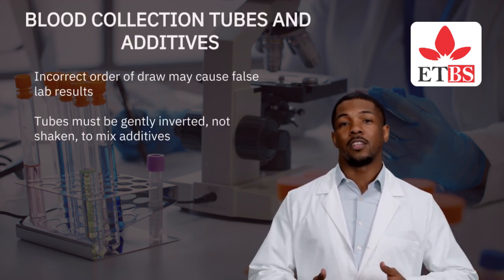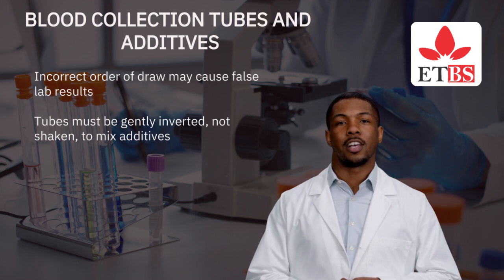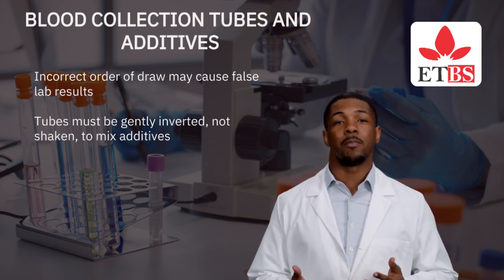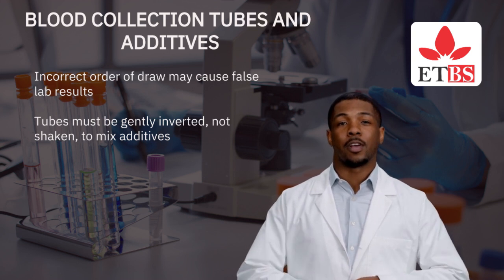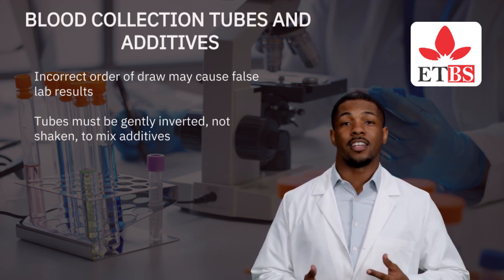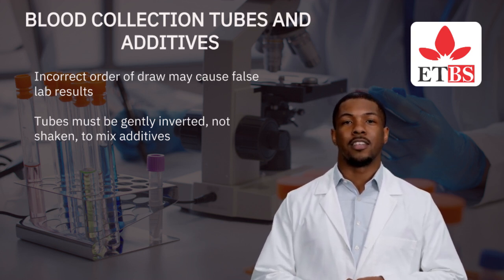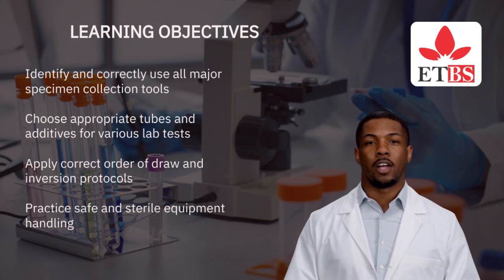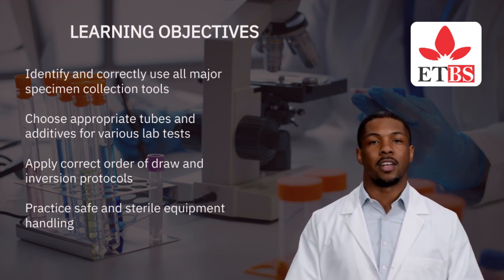PHLEBOTONY CERTIFICATION PROGRAMMODULE 4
This module introduces you to the range of tools, devices, containers, and systems used in the safe, efficient, and accurate collection of blood specimens. A core pillar of phlebotomy lies not just in skillful venipuncture but also in correct equipment selection, maintenance of sterility, prevention of hemolysis, and adherence to labeling protocols.
Professionally trained phlebotomists must recognize and choose the appropriate equipment based on patient demographics (e.g., pediatric, geriatric), vein conditions, test requirements (e.g., coagulation vs chemistry), and procedural constraints (e.g., multiple draws, stat tests). Understanding the specifications and indications of collection tubes, needles, syringes, lancets, tourniquets, antiseptics, holders, and labeling systems ensures quality control, pre-analytical integrity, and compliance with national and international laboratory safety standards such as those of CLSI, CAP, ISO, and OSHA.
This module is also structured to support certification examination preparation and institutional training accreditation.